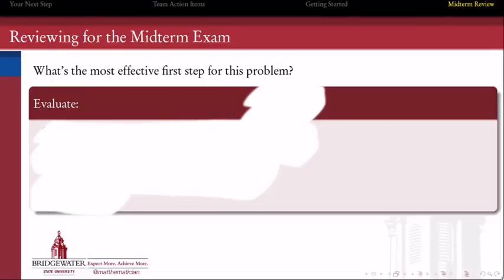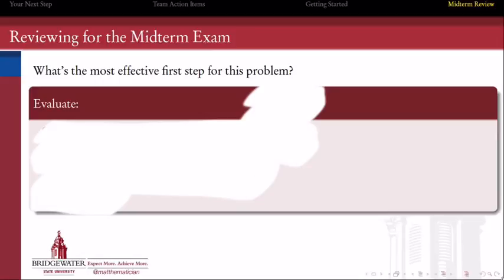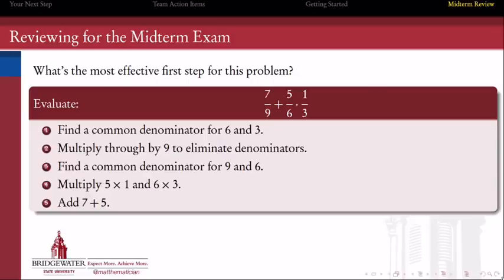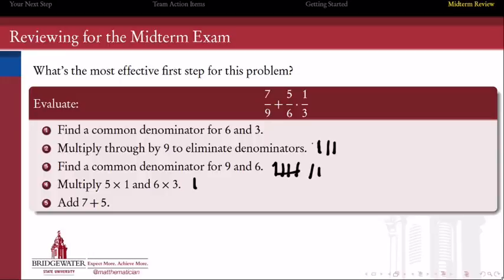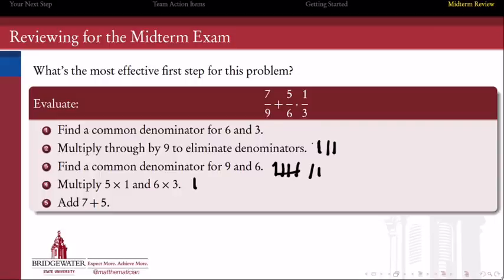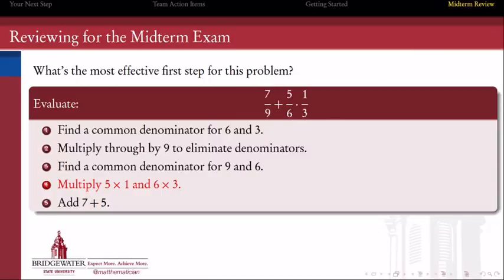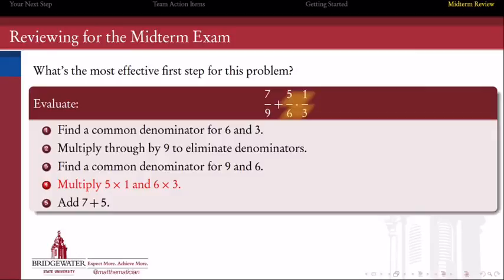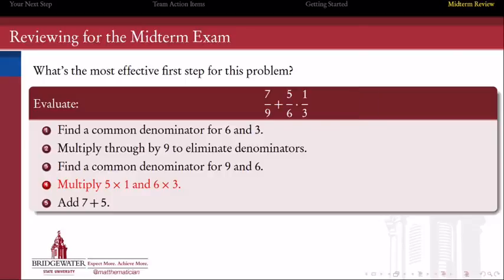095.1 Cue Review: Order of operations & fractions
Remember PEMDAS, even when you "see" addition first as you read an expression!